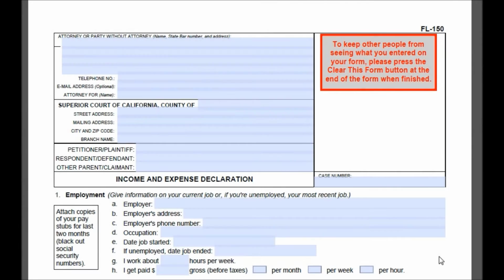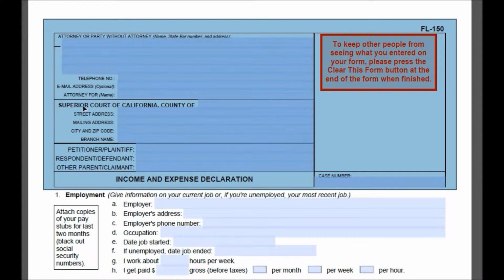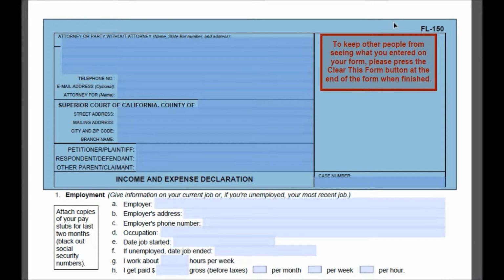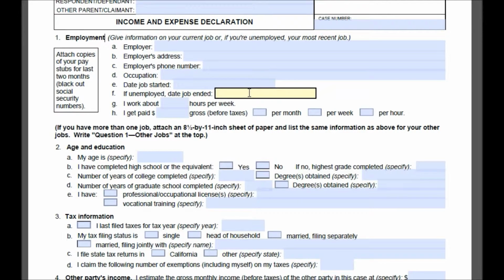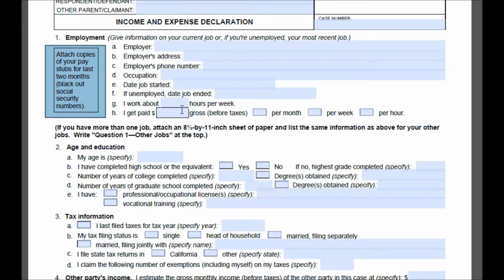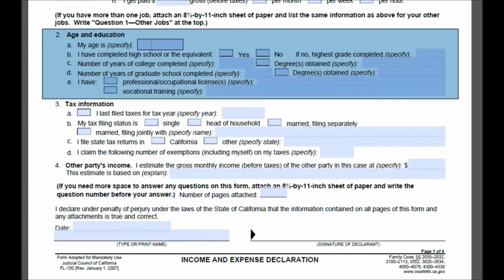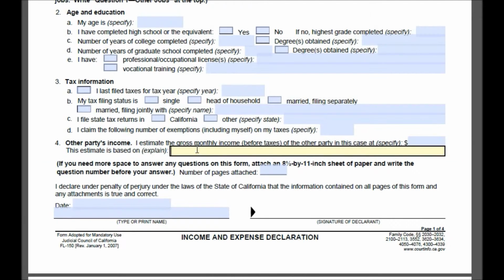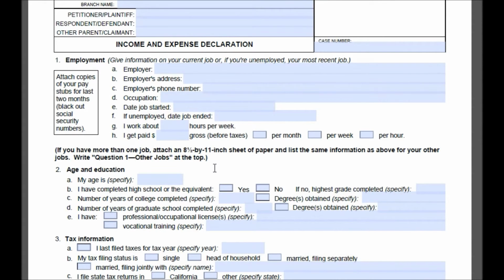California Family Law FL-150 - Page 1 of 4 - The Law Offices of Andy I. Chen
A video on how to fill in page 1 of the form FL-150 Income and Expense Declaration used in California Family Law cases.

(Los Altos, CA & Modesto, CA)